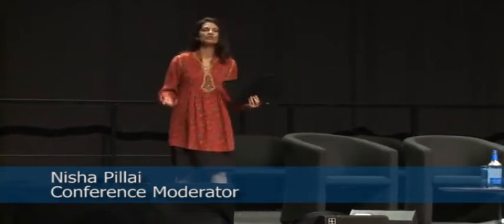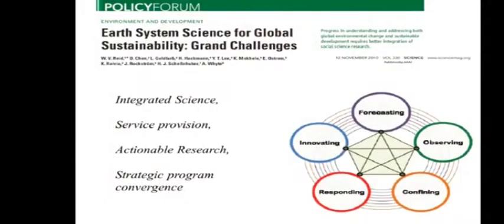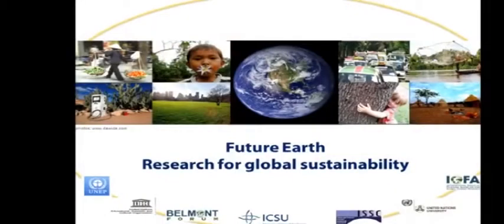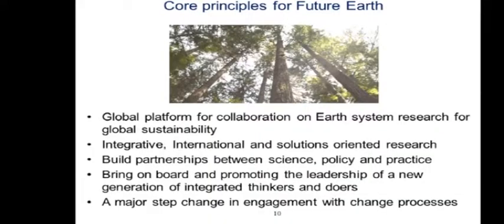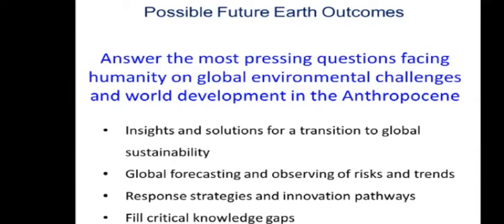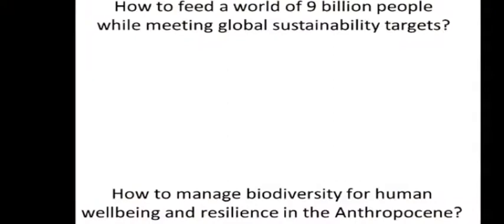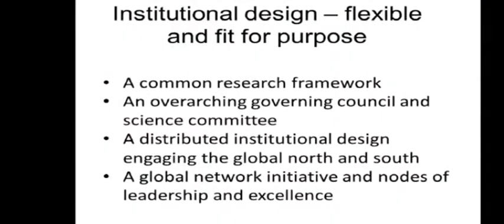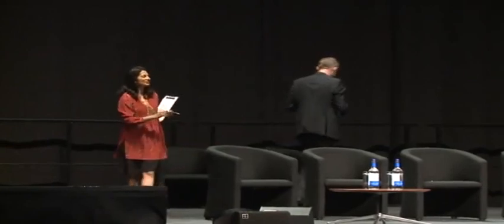Future Earth and a new contract between science and society - Professor Johan Rockstrom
Planet Under Pressure 2012
Future Earth and a new contract between science and society
Professor Johan Rockström
Executive Director of the Stockholm Resilience Centre (SRC)